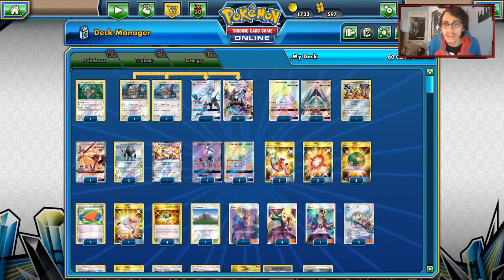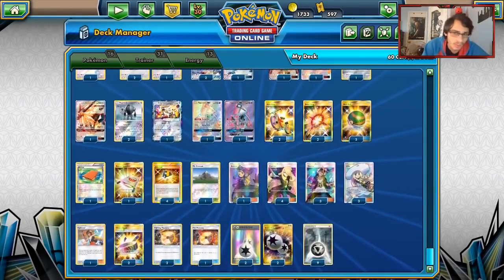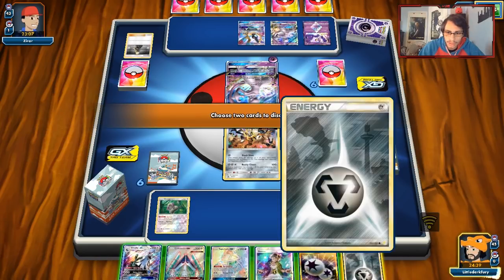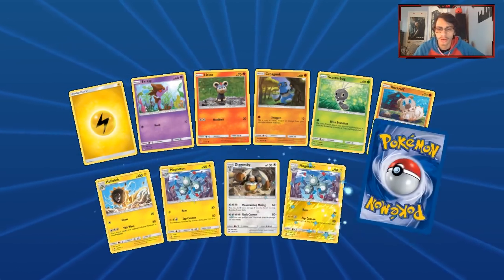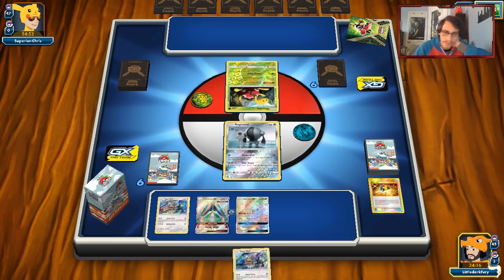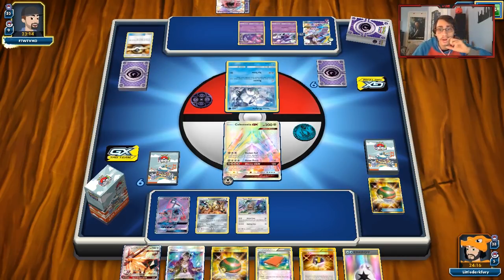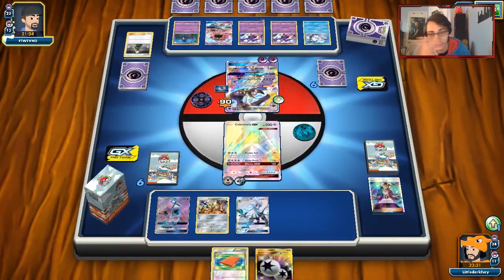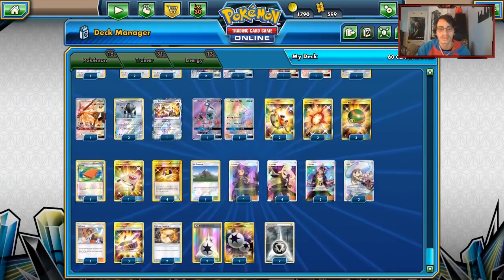Metal Silvally GX Returns! Anti Gardevoir GX & Alolan Ninetales GX! W/ Celesteela GX! PTCGO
In today’s ptcgo video we look at the return of metal silvally gx! Using dusk mane necrozma and celesteela gx for support, this deck is good to counter fairy types!

lmdv0OTb4uQQSzwbzhLsg

#Pokémon - 16

* 1 Oranguru SUM 113
* 3 Type: Null CIN 89
* 3 Silvally-GX CIN 108
* 2 Celesteela-GX UPR 162
* 1 Dusk Mane Necrozma PR-SM SM107
* 1 Dusk Mane Necrozma-GX UPR 145
* 2 Registeel CIN 68
* 1 Solgaleo {*} UPR 89
* 2 Tapu Lele-GX GRI 137

* 1 Pal Pad FLF 92
* 1 Rescue Stretcher BUS 165
* 4 Ultra Ball PLF 122
* 1 Acerola BUS 142
* 3 Lillie SUM 147
* 2 Beast Ring FLI 141
* 1 Mt. Coronet UPR 130
* 3 Nest Ball SUM 158
* 2 Acro Bike CES 178
* 1 Sightseer LOT 189
* 4 Cynthia UPR 148
* 3 Guzma BUS 143
* 3 Choice Band BUS 162
* 2 Fighting Memory CIN 94

#Energy - 13

* 4 Double Colorless Energy GRI 166
* 9 Metal Energy HS 122